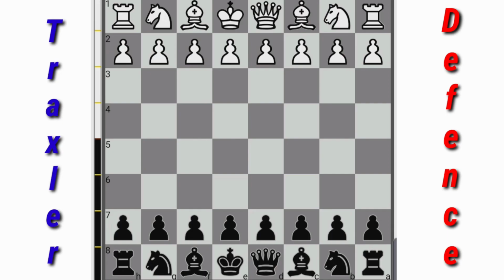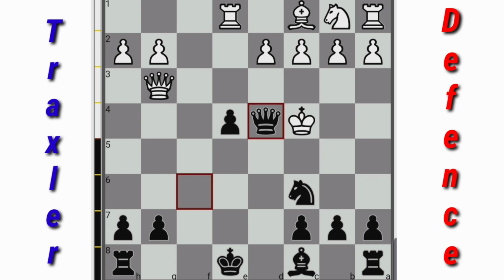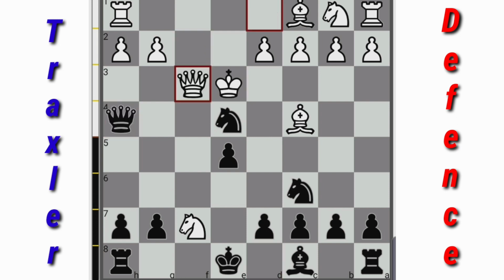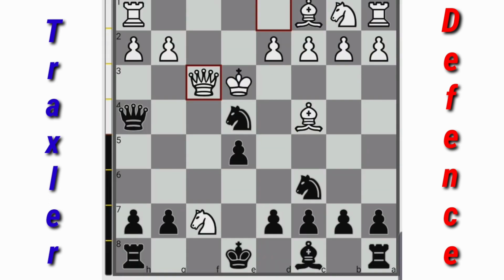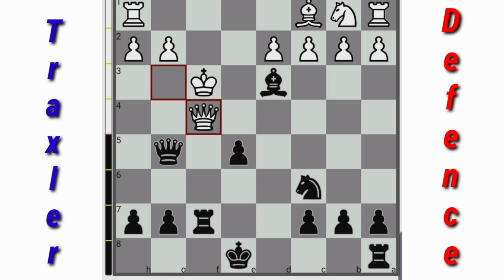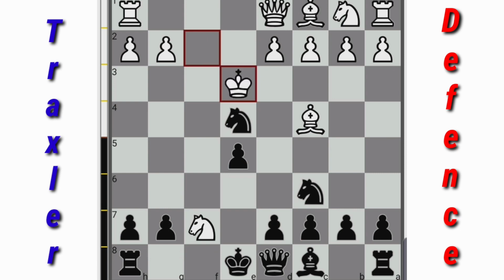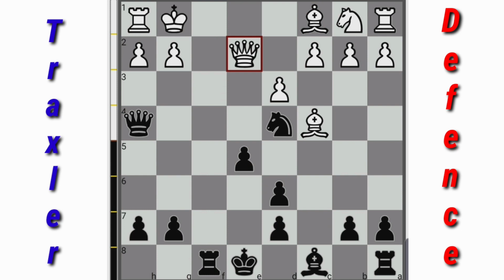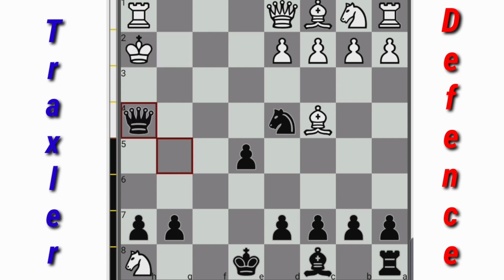Traxler Counter Attack (Series 5) Never Lose a single game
Mastering this aggressive but powerful opening, assure you of winning every single game in chess tournament